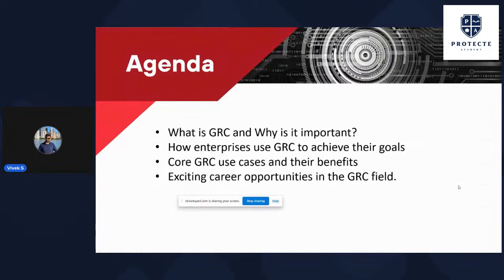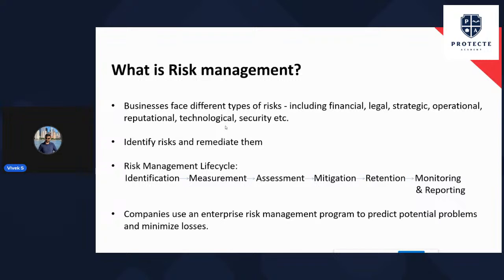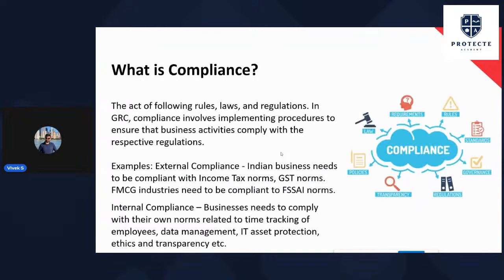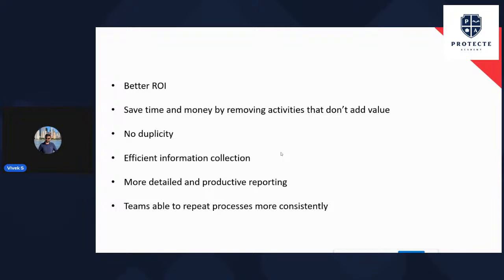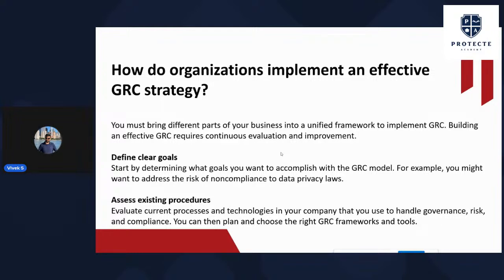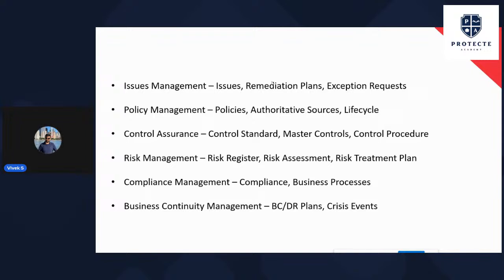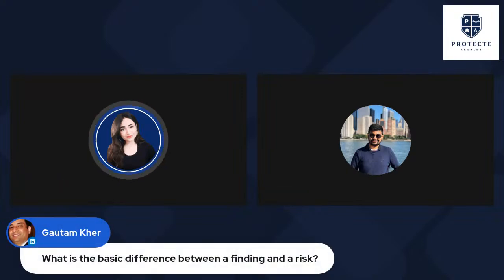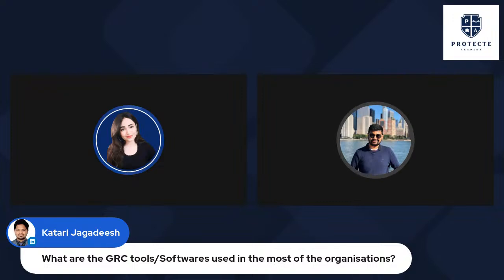What is GRC and its importance?